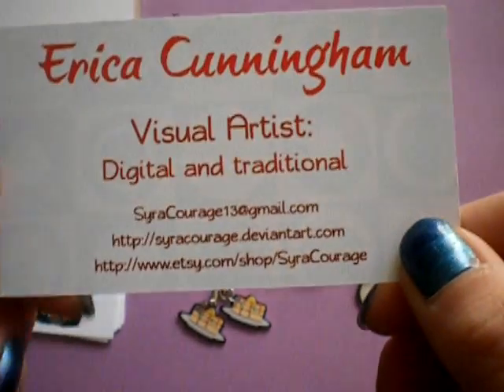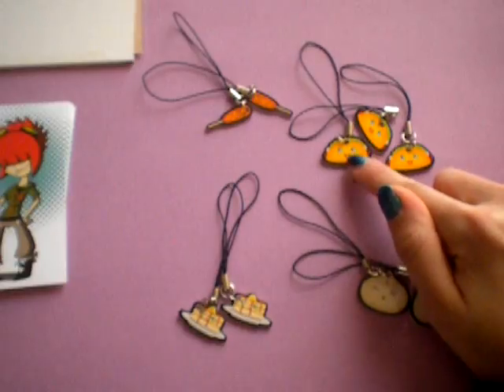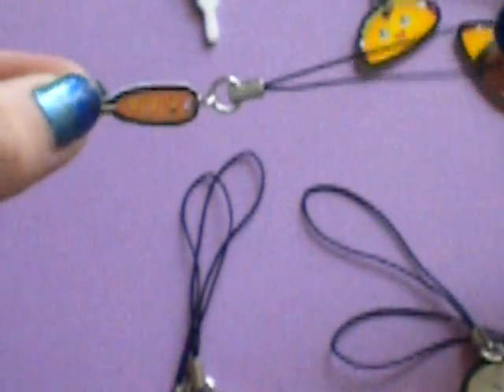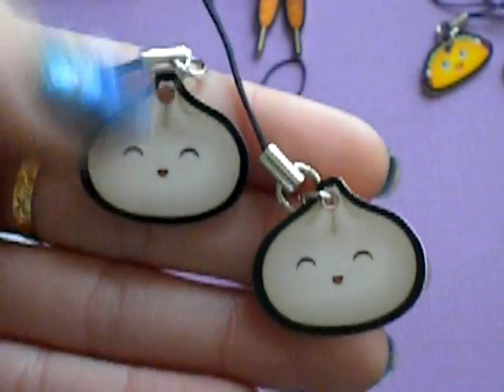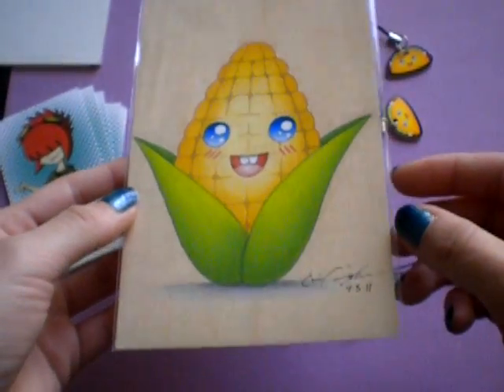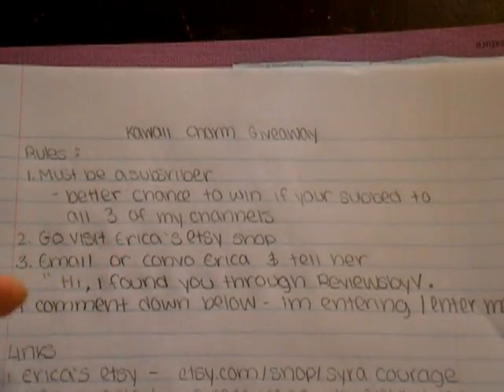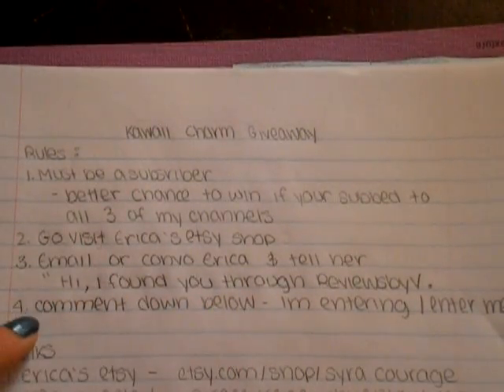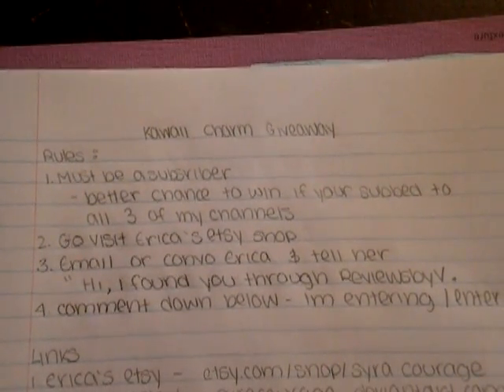GIVEAWAY!! and Review: SyraCourage's Etsy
PLEASE READ
SyraCourage's Info:

rules -
1. Must be a subscriber to this or all 3 of my channels
2. Go Visit SyraCourage's etsy
3. Email SyraCourage or convo her on etsy and tell her:
"HI i found you through ReviewsbyV."